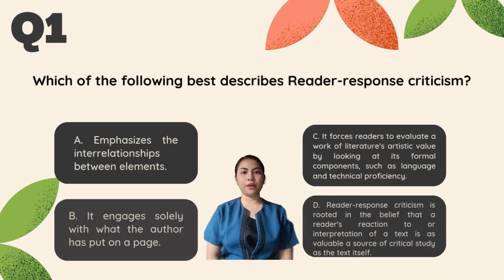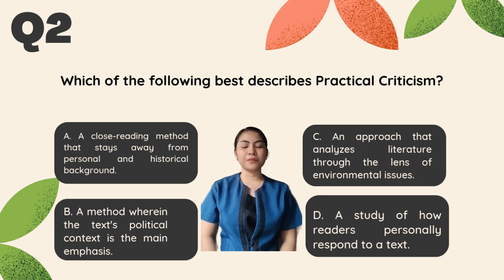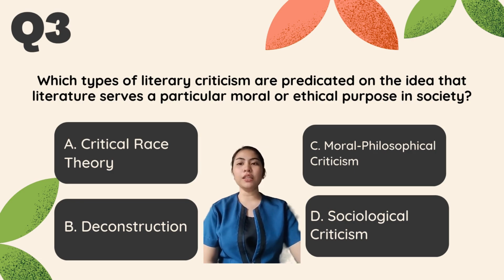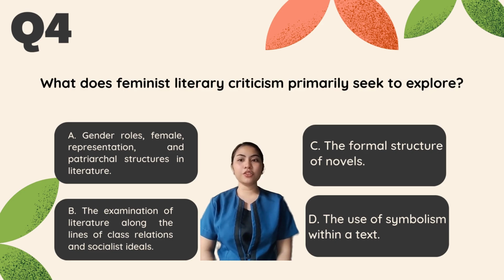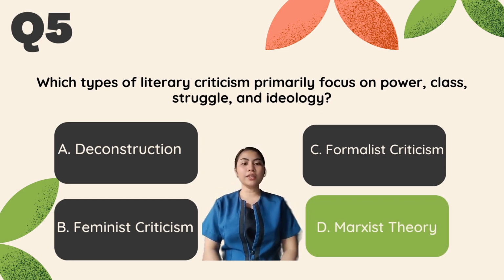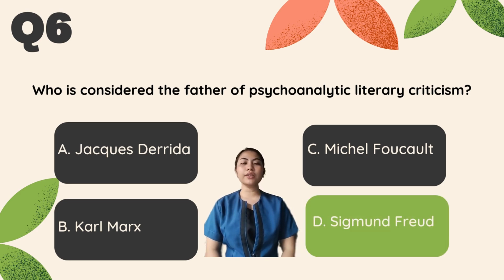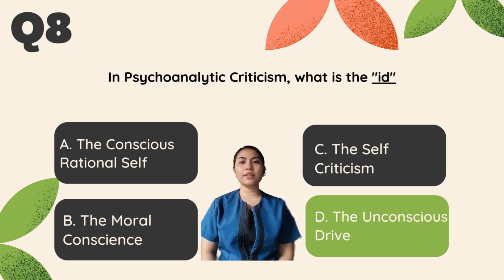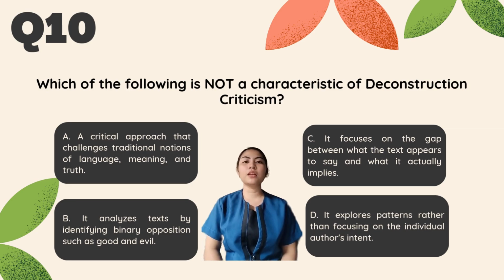BLEPT Review 2025 | Literary Criticism | Teacher Gab